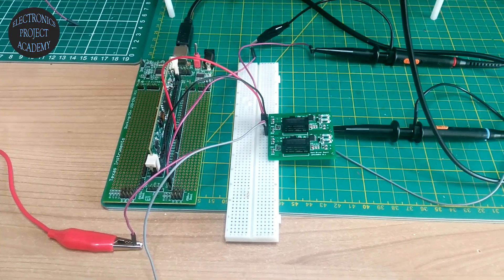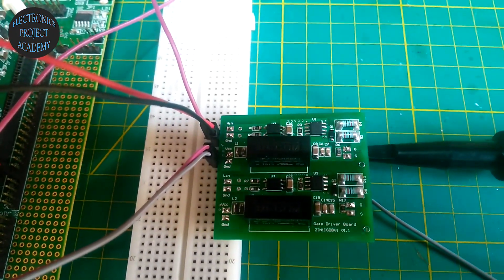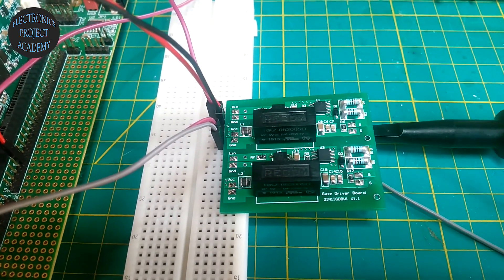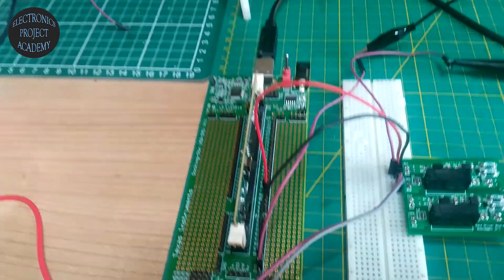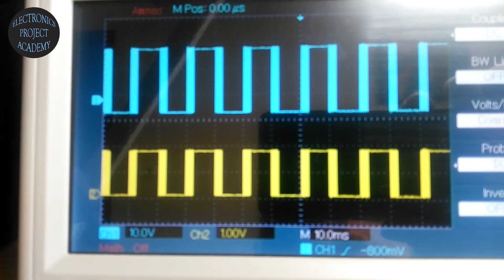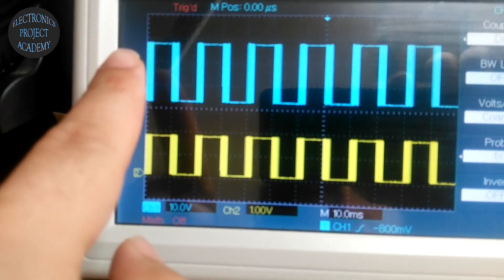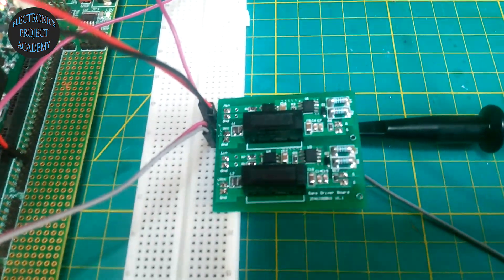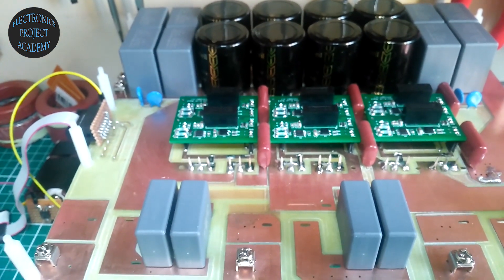14 Amper Peak Dual Channel Isolated Gate Driver Board | 2IN1IGDBV1 V1.1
14 Amper Peak Dual Channel Isolated Gate Driver Board